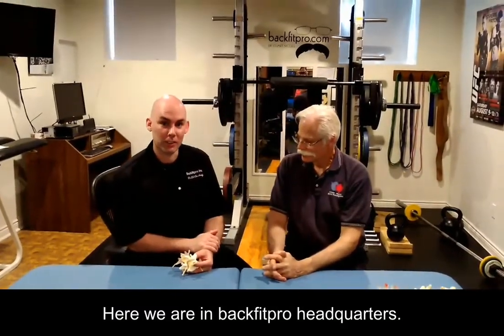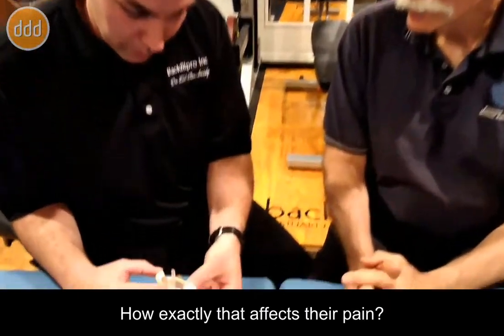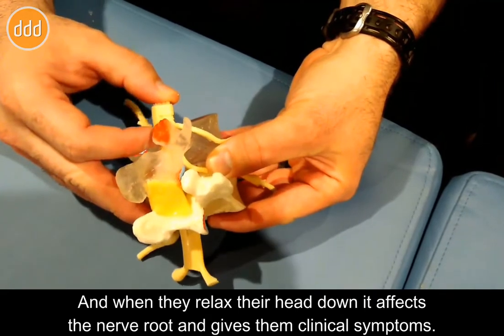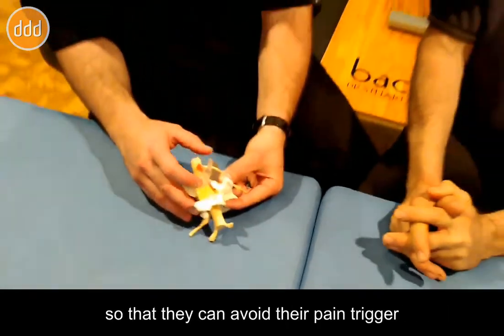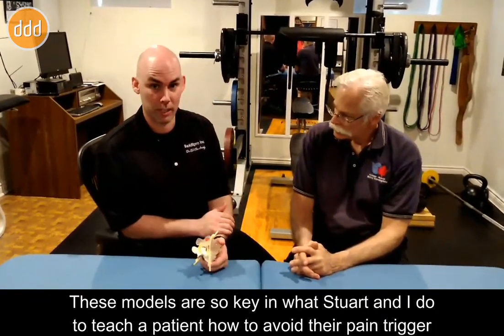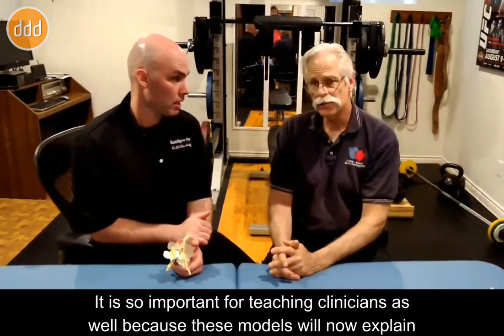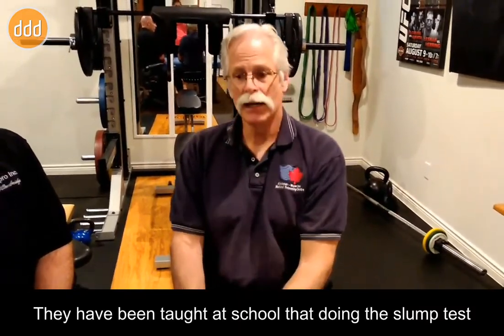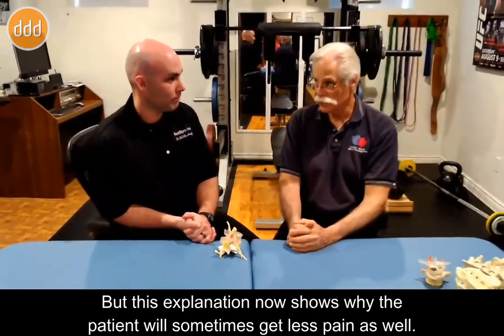Overhook and Underhook - Nerve Dynamics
Dynamic Disc Models to help explain the symptoms associated with nerve mobilization. Here, Edward Cambridge and Prof. Stuart McGill of Backfitpro explain using our Professional LxH Model when creating cervical flexion and extension may move the nerve to arrive a more accurate diagnosis and subsequent treatment.

Dynamic Disc Designs Corp.
#201-1621 Dufferin Crescent.
NANAIMO BC, CANADA V9S 5T4